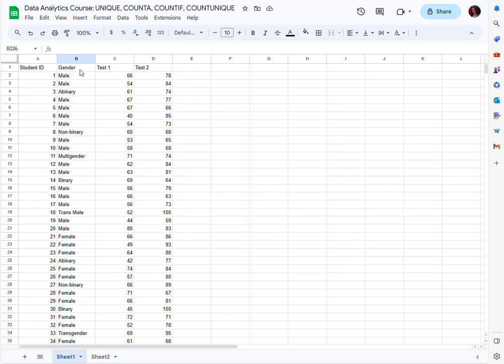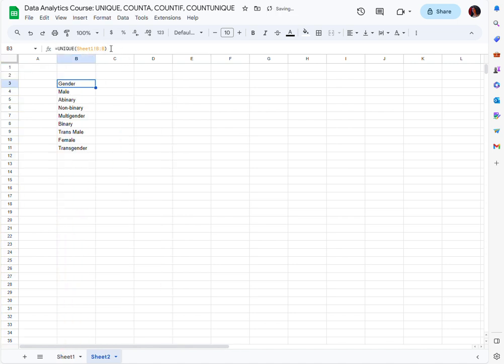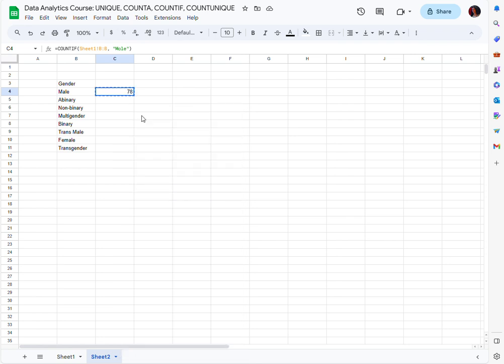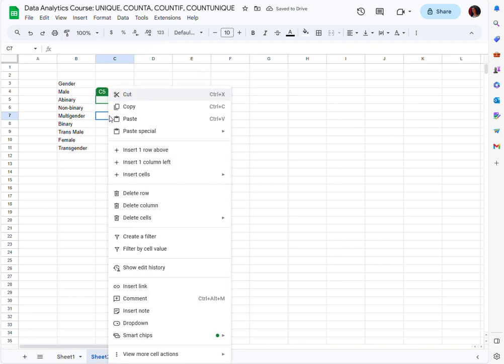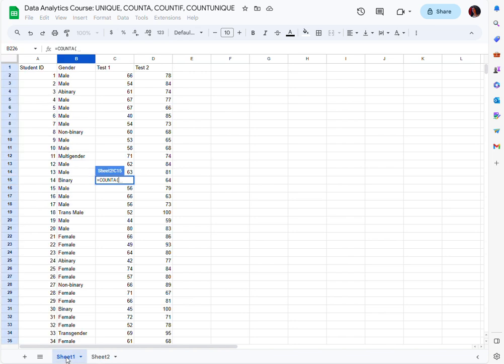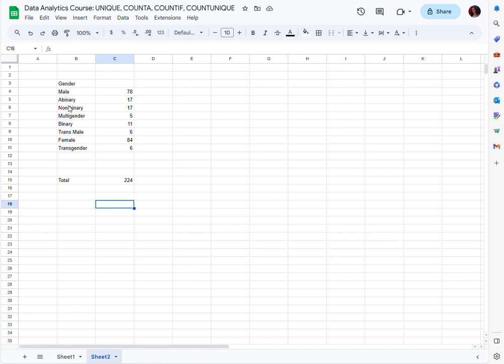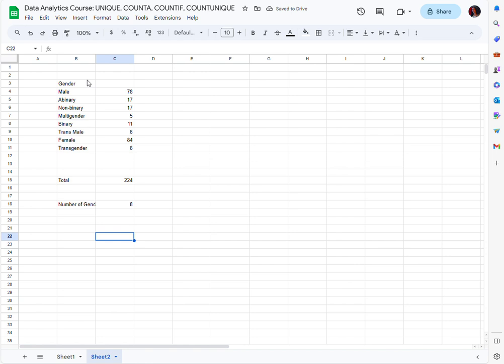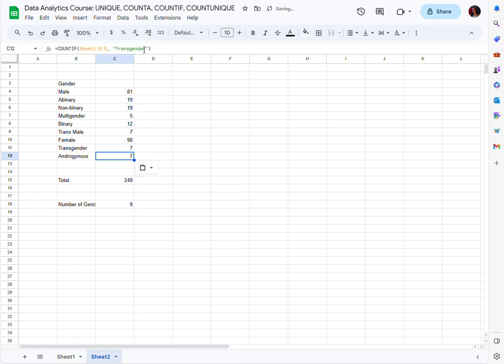UNIQUE COUNT COUNTIF COUNTUNIQUE Functions in Google Sheets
This video demonstrates how to use the UNIQUE COUNT COUNTIF COUNTUNIQUE Functions in Google Sheets.